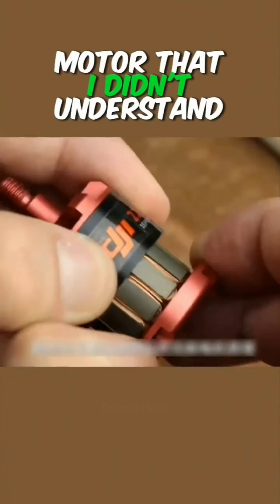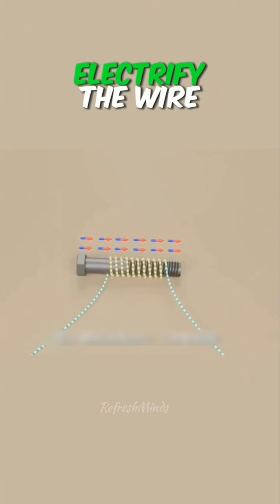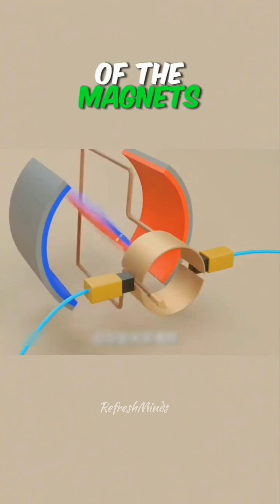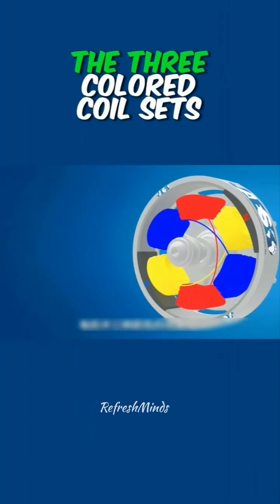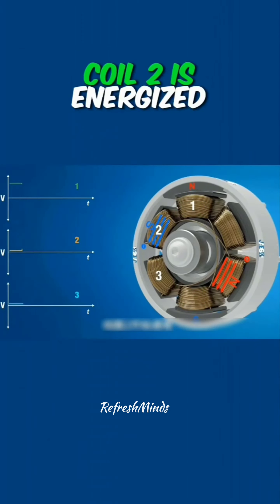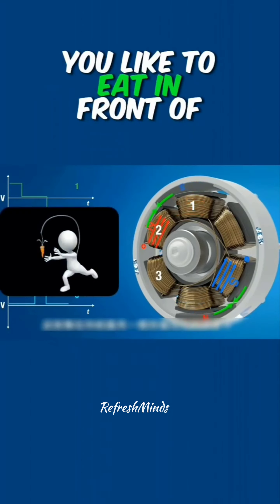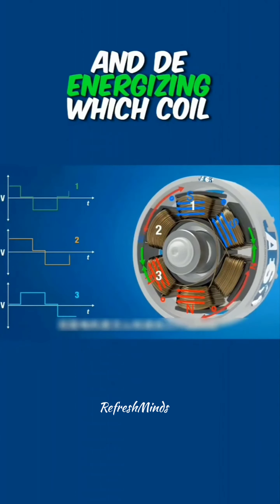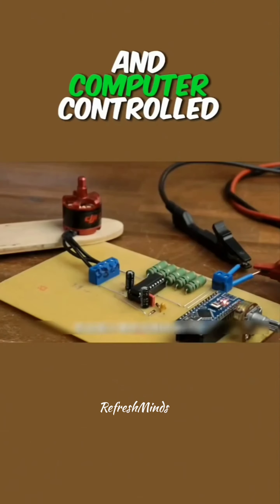Brush vs Brush less DC Motor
Difference between Brush vs Brushless Dc Motor and its mechanism